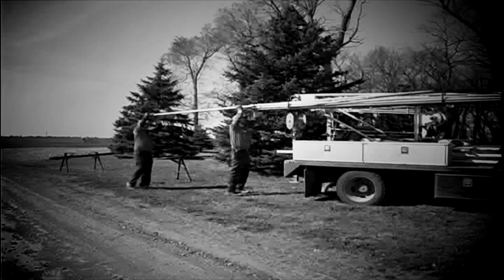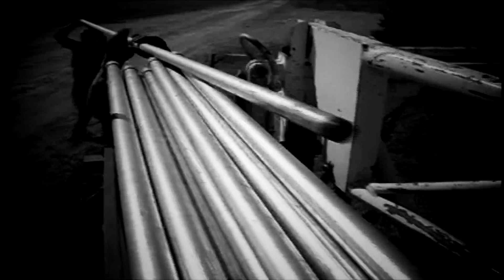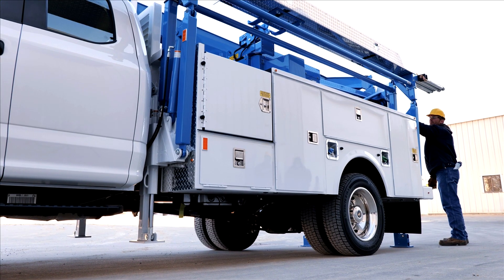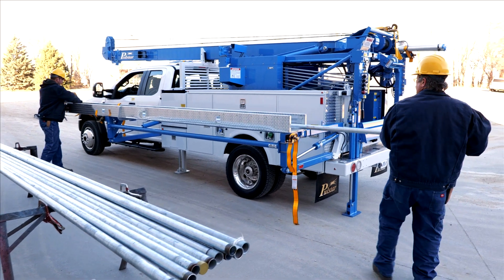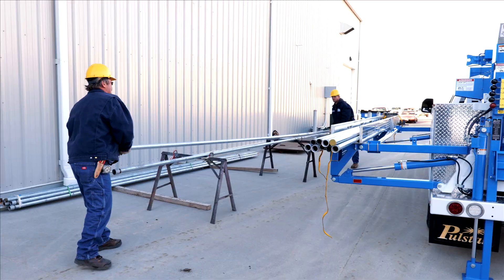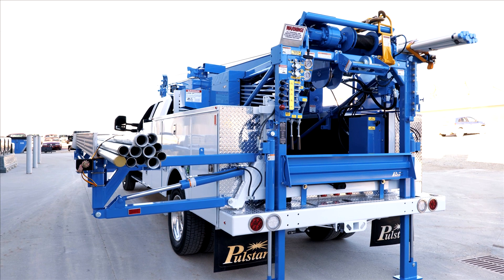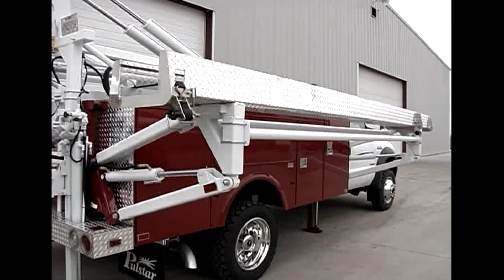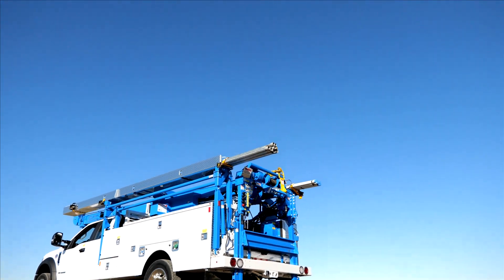Hydraulic Pipe Racks Engineered by Pulstar Manufacturing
Pulstar Manufacturing excels in quality engineering and has perfected the addition of hydraulic pipe racks. Our patented pipe racks and their mounting assemblies are solidly affixed to the service body in the upright position, allowing for safe travel. On a typical Class 5 or Class 6 truck, the height of the pipe rack in the upright position is approximately 87". When the operator stabilizes the truck by lowering the jacks, Pulstar's hydraulic racks can be lowered independently to 48" on both the street-side and curb-side racks, which are both a comfortable and safe working height. As well, the hydraulic racks were designed to be 18 inches from the side of the truck when lowered to 48", giving the operator safe, user-friendly full access to the service body compartments. Pulstar pump hoists are hand-built by professional builders who spend countless hours engineering technological advancements designed to make you a more efficient water well service technician. to custom-build a pump hoist for your company's specific needs or call to speak to a qualified technician today!